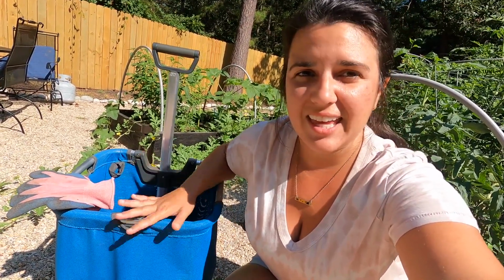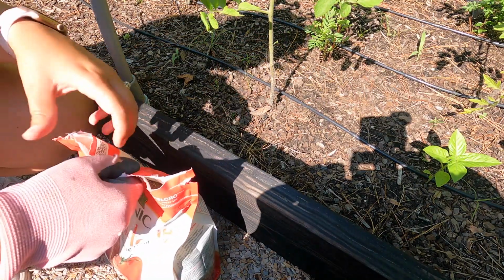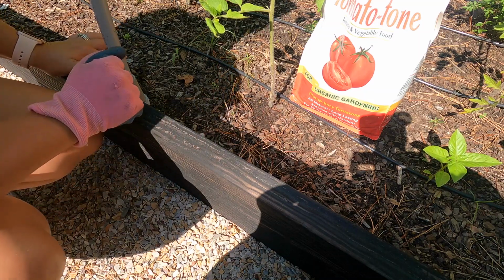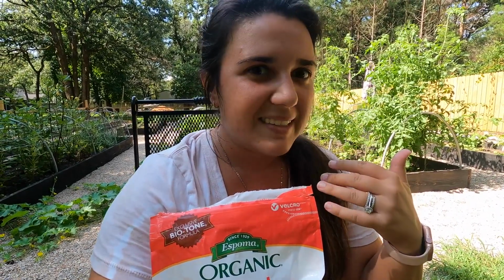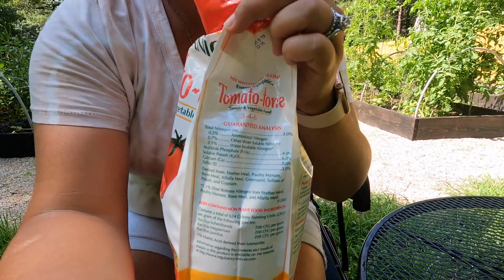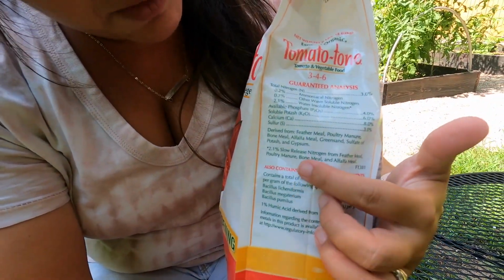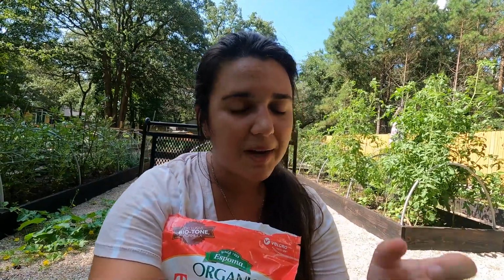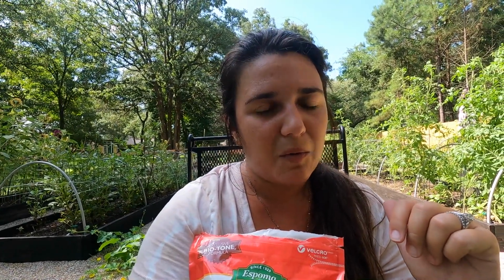FERTILIZING ORGANIC RAISED BED TOMATOES (Espoma)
Join us as we dig into fertilizing our tomatoes! We only use organic products in our garden / flower farm.  Today we explore a little bit of what we use and how to use it!